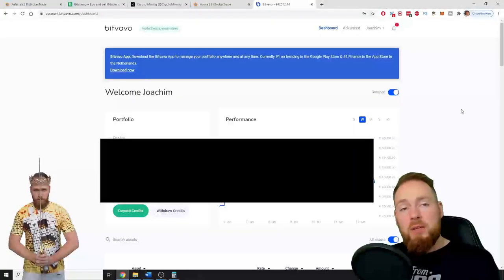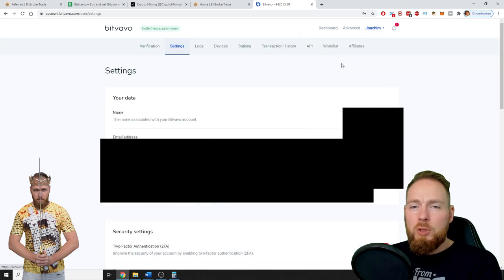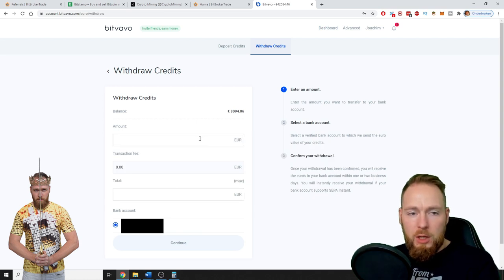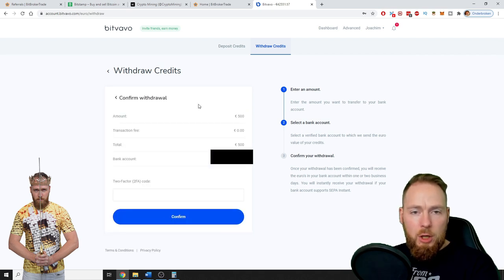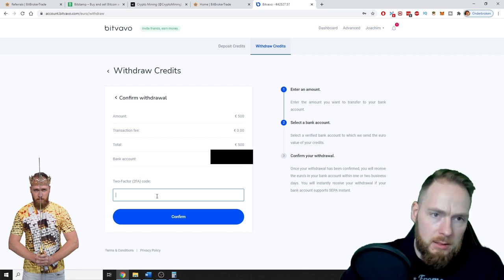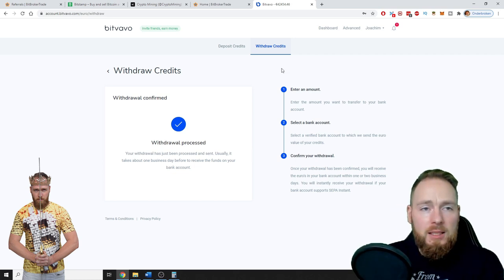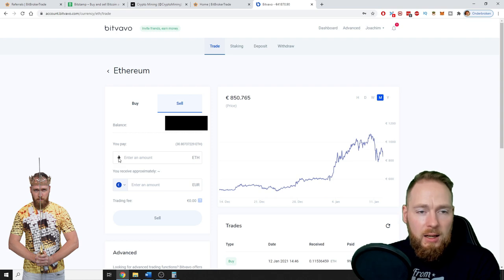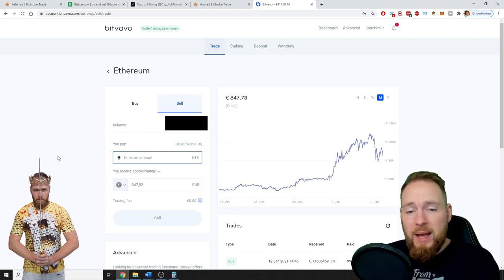Bitvavo Tutorial: How to Withdraw Money to Your Bank Account 🏦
Bitvavo tutorial; how to withdraw money to your bank account. Bitvavo is the cheapest way to buy bitcoin and crypto in the EU. Register on bitvavo with this link so you don't have to pay any trading costs for the first € 1000 in the first week More info below ⮯